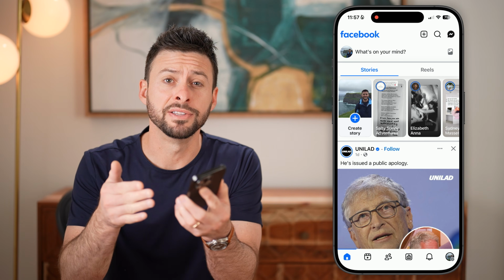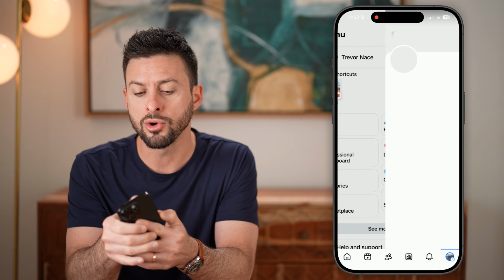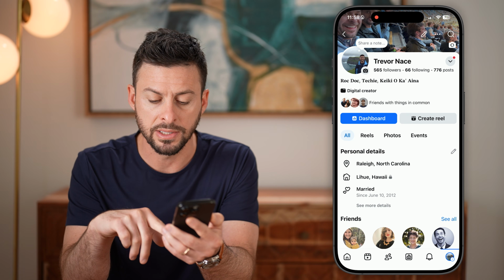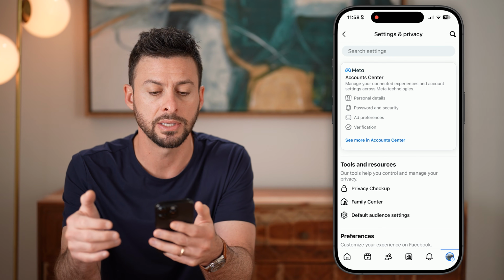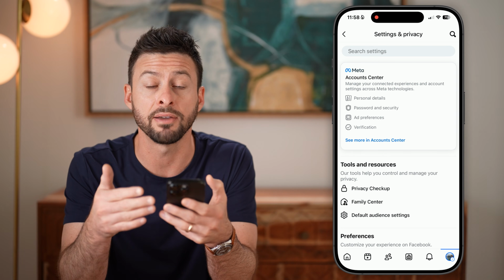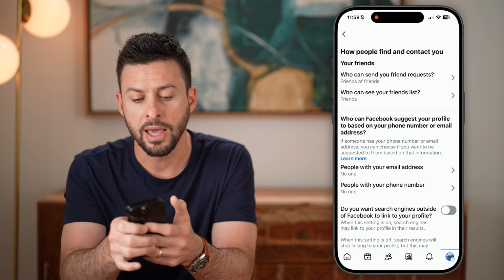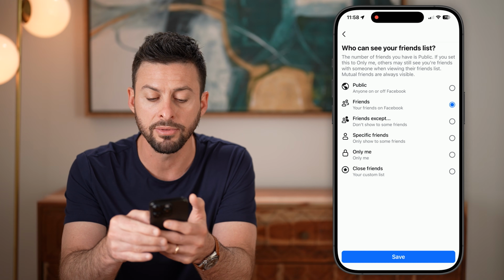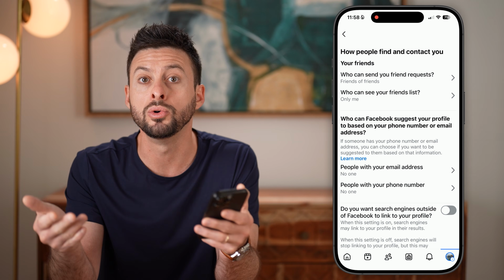How To Make Friends List Private On Facebook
Here's how to make your friends list private on Facebook so no one can see who you're friends with.